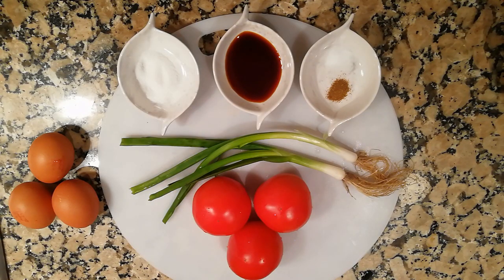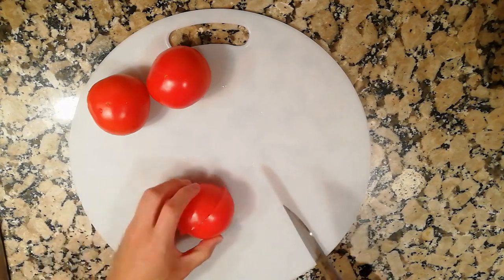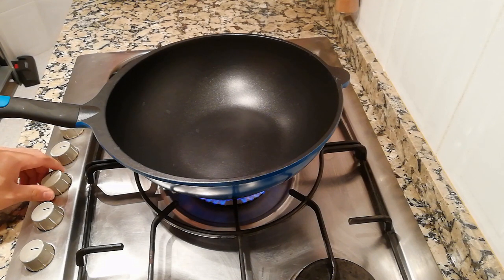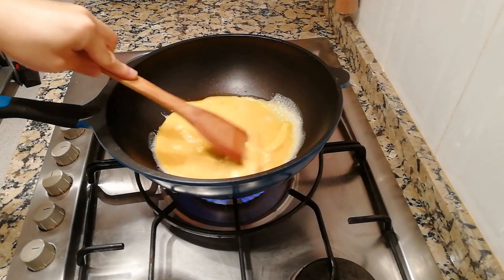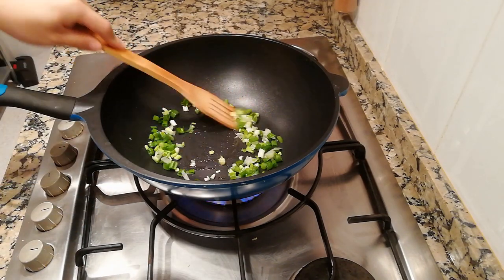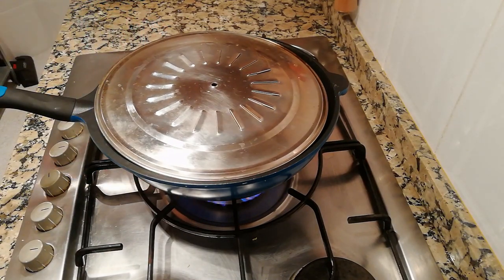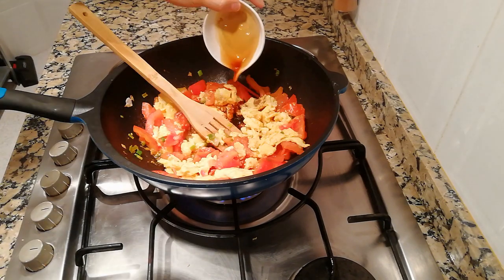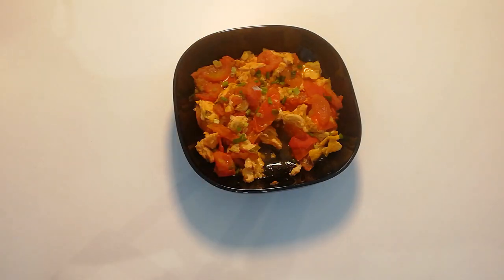Super Easy Chinese Recipe | Tomatoes and Eggs Stir Fry in 10 minutes | Egg Recipe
This is literally tge easiest Chinese dish: Tomatoes and Eggs Stir Fry! And it´s super delicious!
The recipe is listed below.
Recipe:
Ingredients:
3 eggs, 3 tomatoes, 1 or 2 bulbs of green onions,
1 spoon of sugar, 2 spoons of soy sauce, 1 tsp of salt, 1 tsp of pepper.

Preparation:
1. Cut the tomatoes into small slices. You can cut them from the top, so that we won´t lose much juice of it, as the tomato juice is really important for this dish.
2. chop the green onions into small cubes.
3. Beat the eggs really well.
Cooking:
1. Turn on the fire. When the oil is heated up, pour in the eggs and stir them. When the eggs are ready, take them out.
2. Sauté the green onions, you can save some green onion for decoration. When the fragrance comes out, add the tomatoes slices. Add some salt, as salt will help take out more juice from the tomatoes.
3. Keep stirring it for a minute, add a tap on the top the pan, so that the tomatoes will be cooked more quickly and more juice will come out.
4. After 3 or 4 minutes, remove the tap and now we are going to add the eggs.
5. Add in 1 spoon of sugar so that the sour flavour of tomato can be balanced. Add in the salt and pepper, and the soy sauce, mix everything up, and keep stirring the dish for another minute.
6. At last, put some green onion cubes on the top of this dish. And now it’s ready to be eaten.